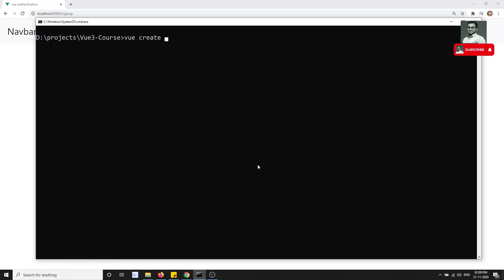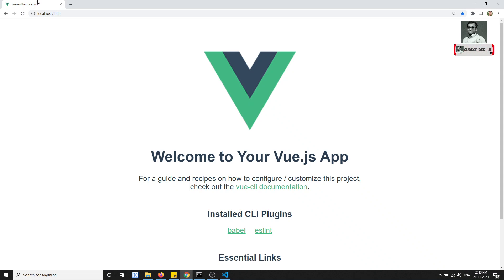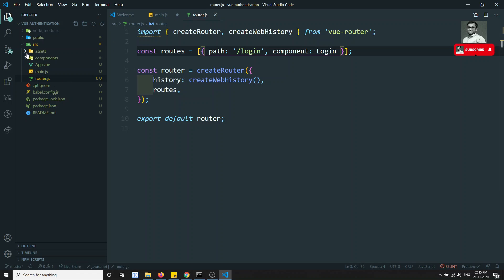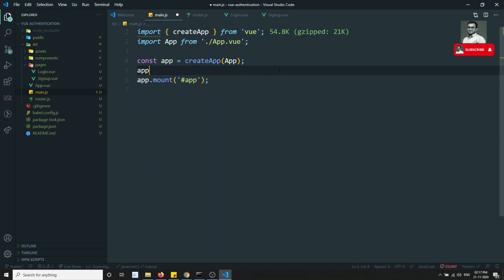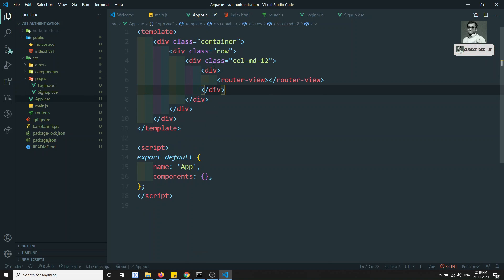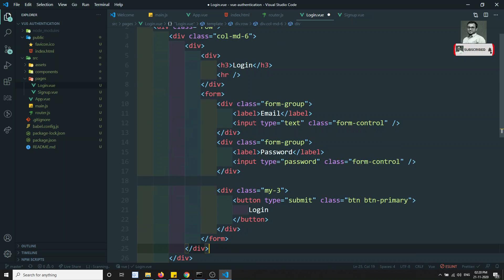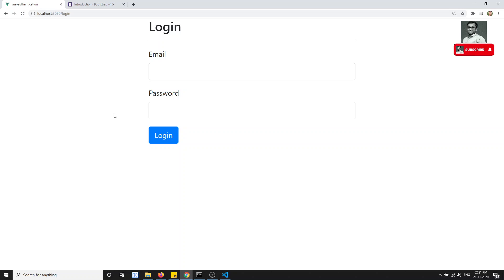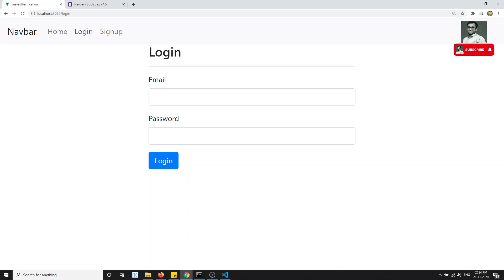84. Design the Login & Signup Page for implementing the Vue authentication - Vue js | Vue3.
Hi Friends
In this video, we will see how to design the login and signup page for implementing the vue authentication in Vue js | Vue 3.